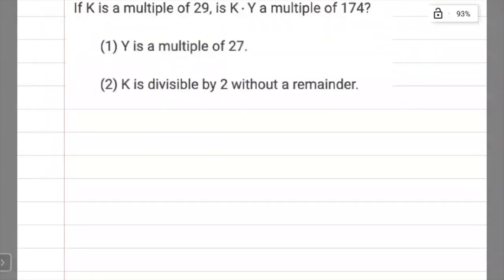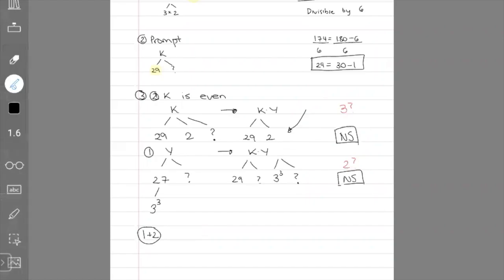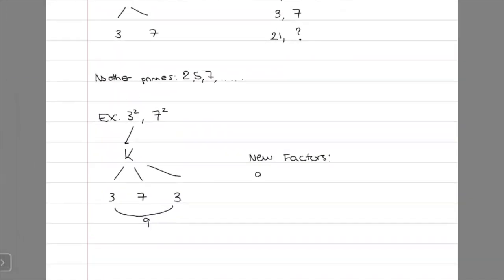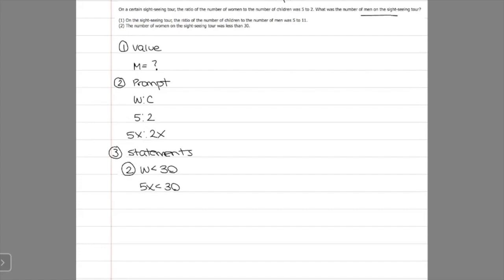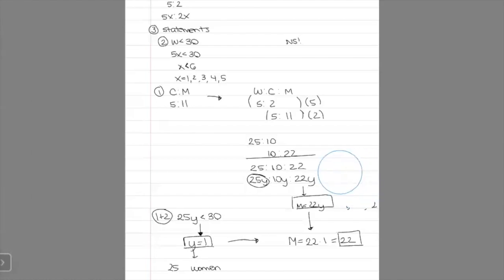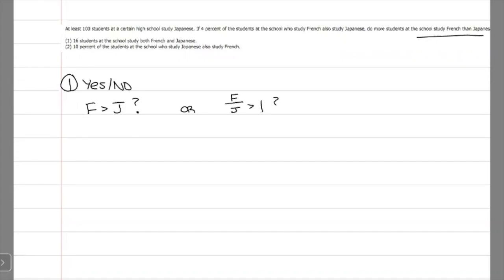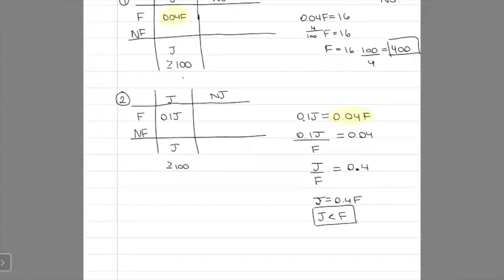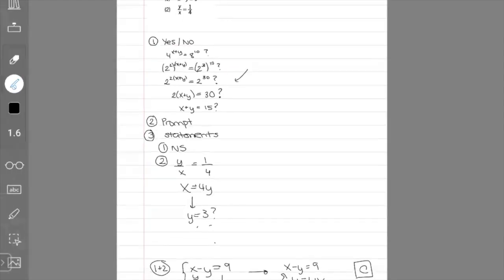GMAT Data Sufficiency Strategies (Factoring, Overlapping Sets, Ratios)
Correction at 11:25: No other primes like 2 and 5 (7 is fine because we already know we have it)